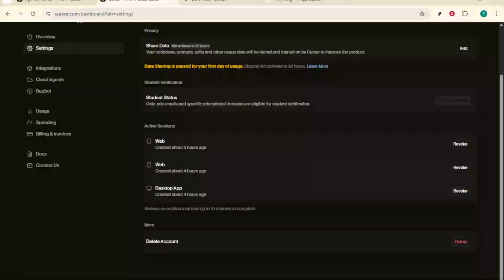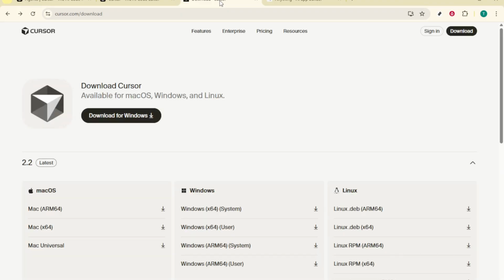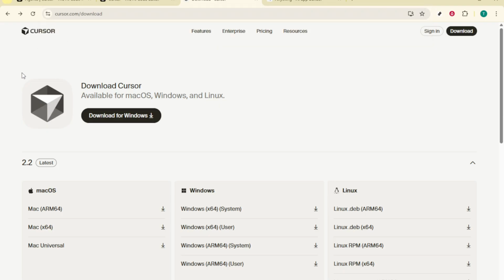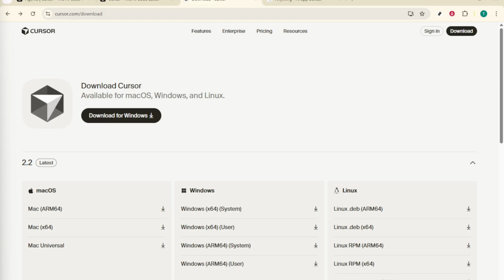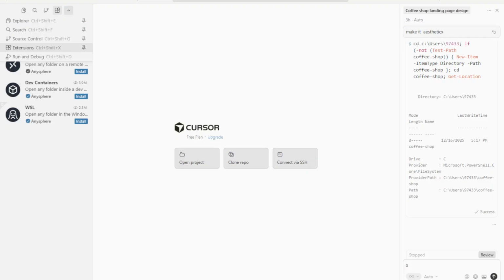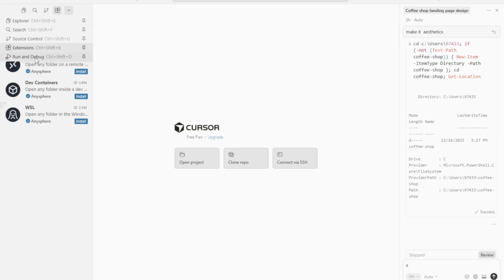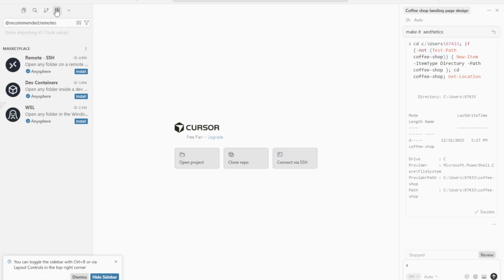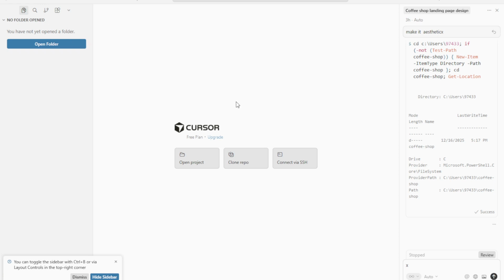Install Cursor in Windows 11 [2025 Guide]